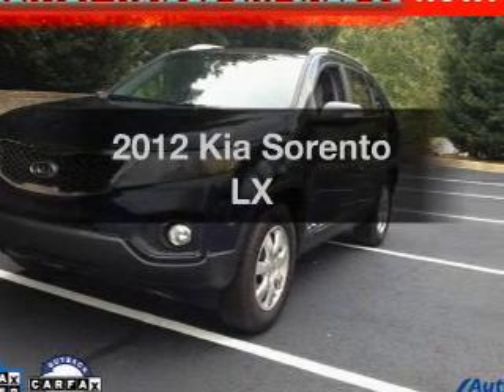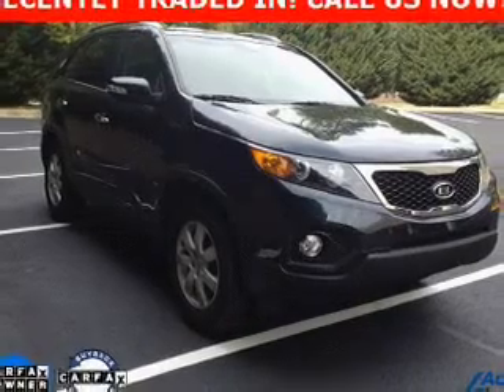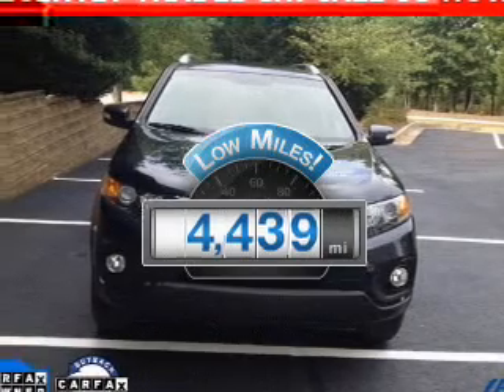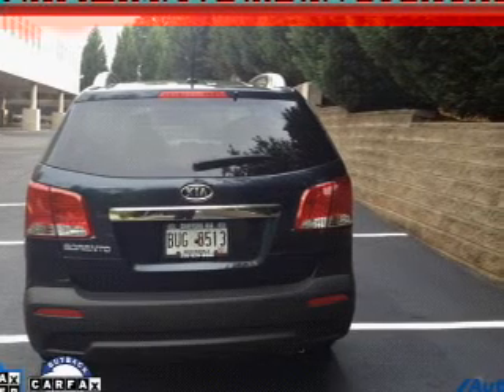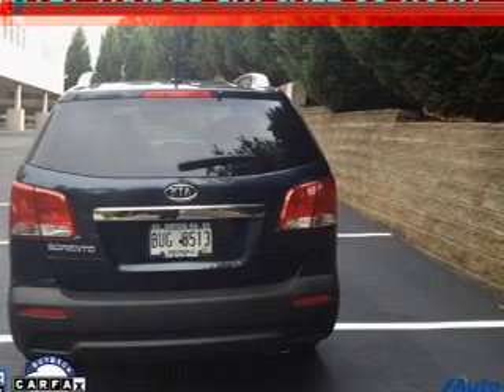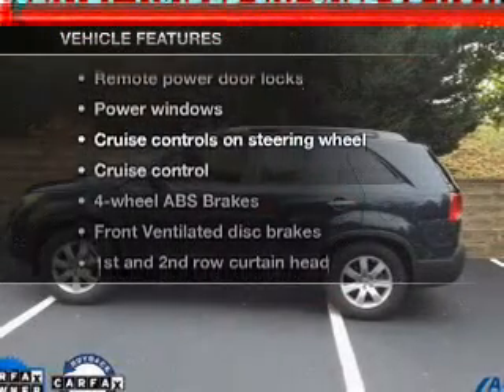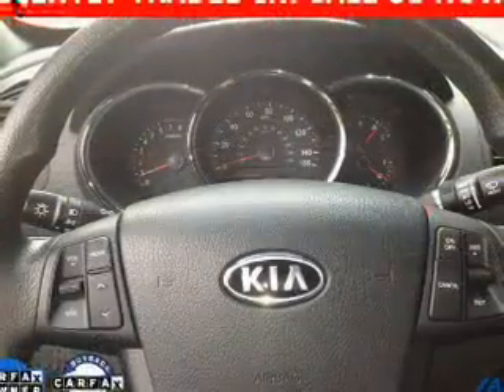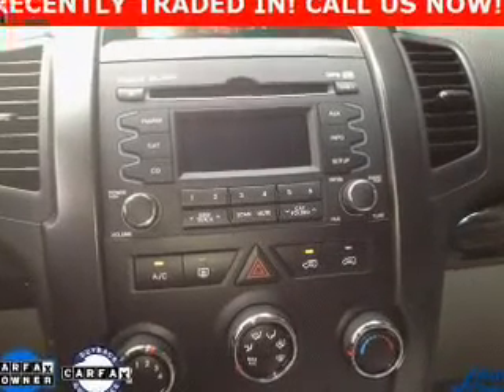2012 Kia Sorento - Lawrenceville GA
Phone:
Year: 2012
Make: Kia
Model: Sorento
Trim: LX
Engine: 2.4 liter inline 4 cylinder 16 valve DOHC
Transmission: 6-Speed Automatic
Color: Baltic Blue
Mileage: 4439
Address:
719 W. Pike St.